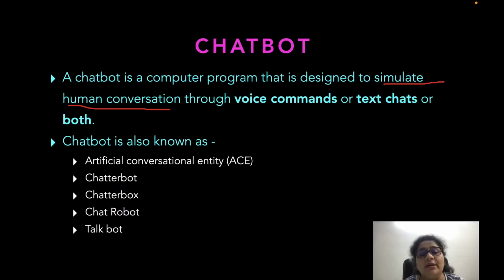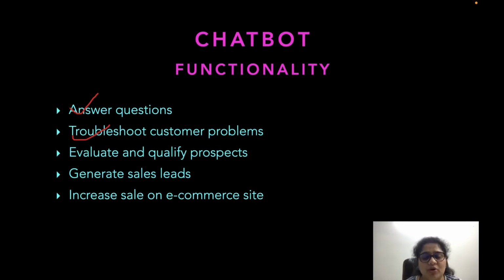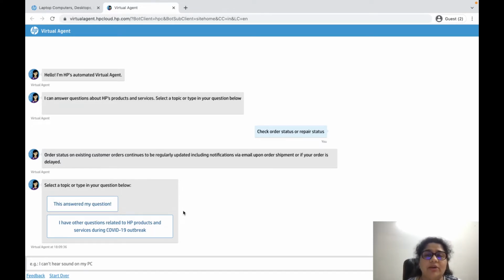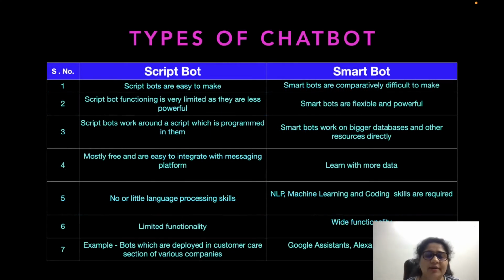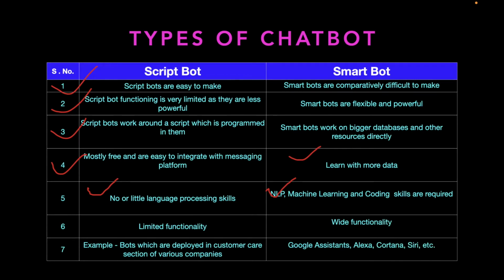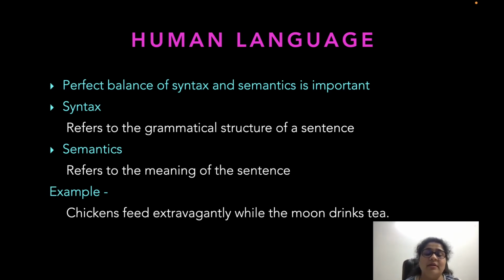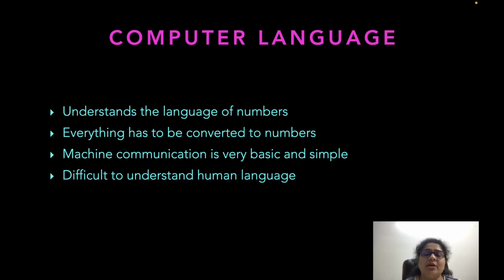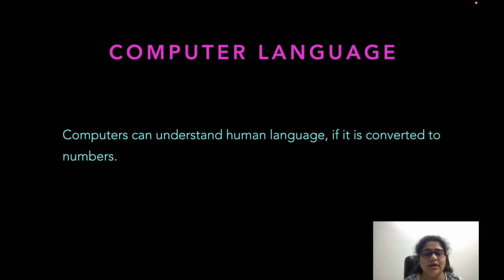Artificial Intelligence | Natural Language Processing | Part-2 | CBSE | Class 10 | Sub Code - 417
Dear Viewers,

This course is designed for CBSE Class 10 students.
Chapter - Natural Language Processing -  Part -2
Subject Code - 417
Board - CBSE
Class - 10

Following topics of Natural Language Processing are covered -
1. Introduction of Chatbot
2. Functionality of Chatbot
3. Examples of Chatbot
4. Chatbot demonstration
5. Types of Chatbot
6. Human Language
7. Computer Language

Online Python editors -
Python 2.7 -

Timecodes
0:00 - Welcome note
00:04 - Course Introduction & Session Plan
00:56 - Introduction of Chatbot
04:01 - Functionality of chatbot
07:14 - Examples of Chatbot
09:17 - Chatbot demonstration
12:00 - More examples of Chatbot
12:30 - Chatbot demonstration
15:24 - Types of chatbot
22:34 - Human Language
29:47 - Computer Language
34:00 - Different semantics, same syntax demonstration
35:51 - Summary
36:52 - Thank you

More topics of this chapter will be covered in subsequent sessions.